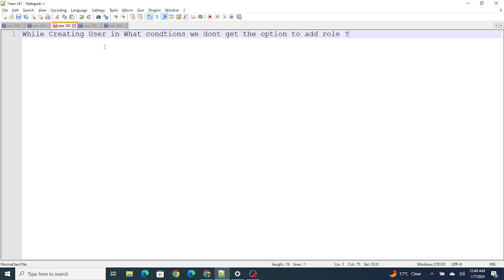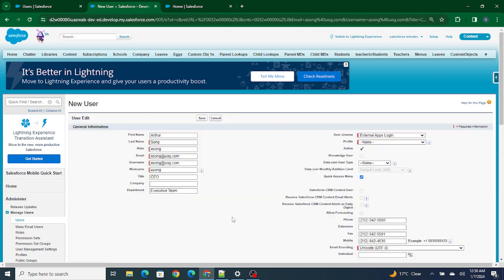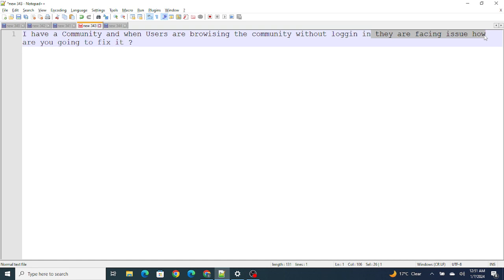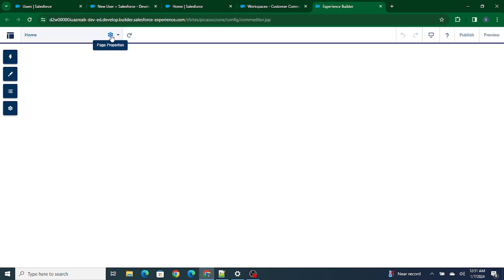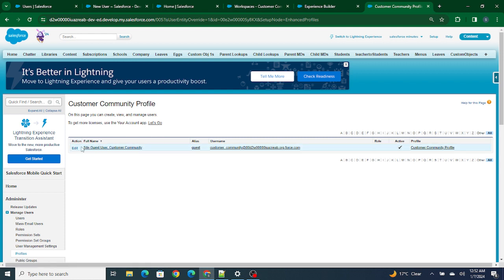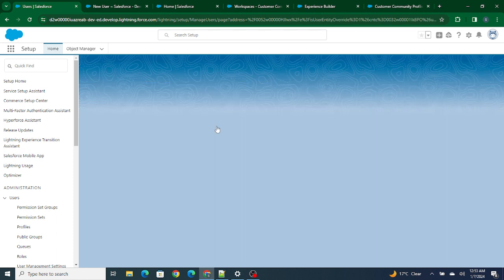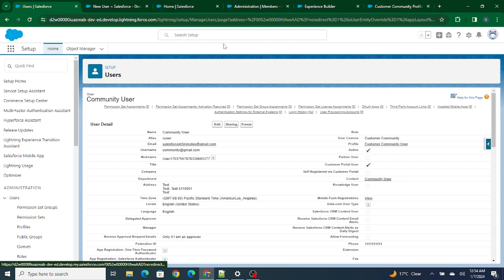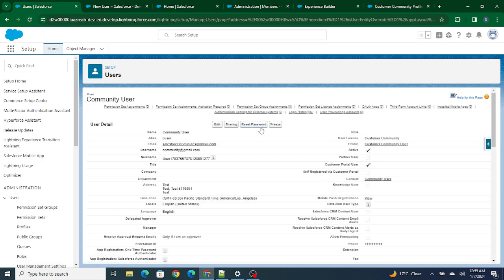Salesforce Interview questions and answers | Part 13